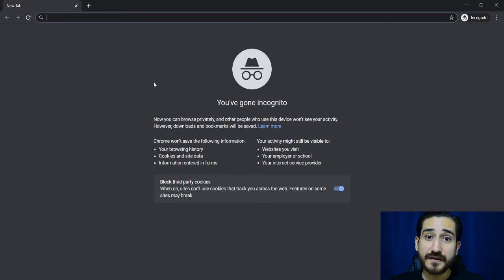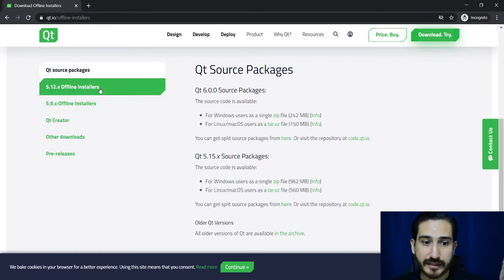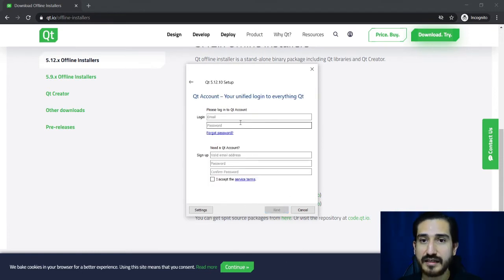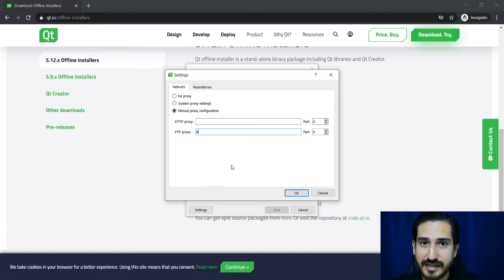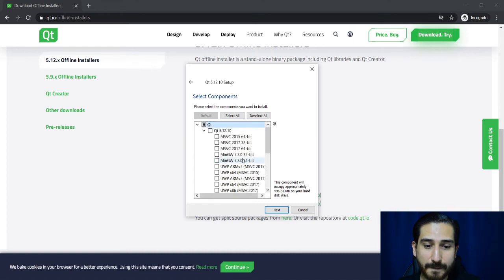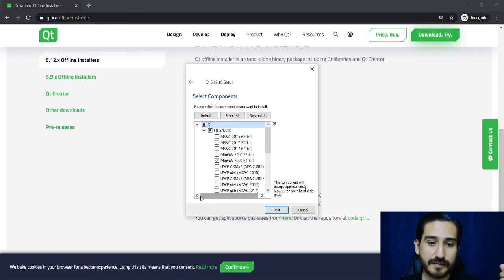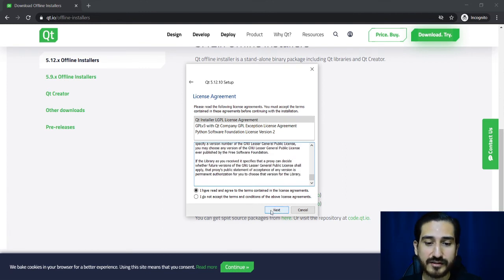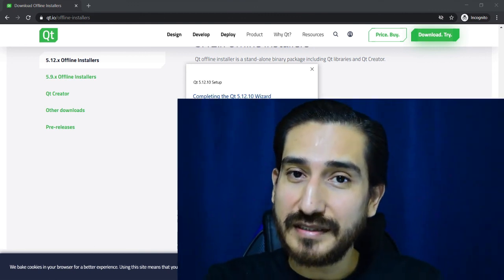How to install QT in Windows 10 without an account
Hi! In this video I will show you how to install the open source qt framework in Windows 10 without having a Qt account. If you have tried to install Qt before you may have noticed that it asks you for an account before the installation, well in this video I will show you how you can skip the account step and continue with the installation without having or creating an account.

0:00 Welcome
0:16 Download the QT offline installers
2:15 Avoid using Qt Account
3:49 Select destination folder
4:10 Select the components to be installed
5:43 How to know your system type
6:20 License agreement
6:53 Install the Qt Framework

Publicamos un vídeo nuevo cada lunes, miércoles y viernes, ¡No te lo pierdas!